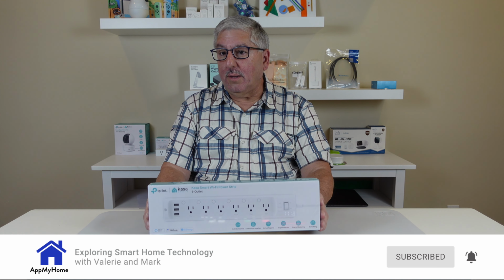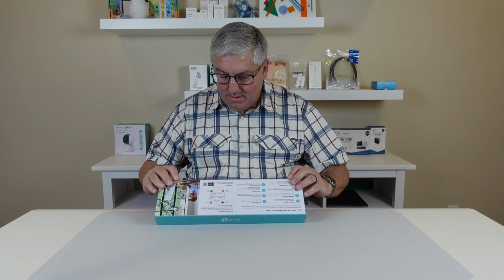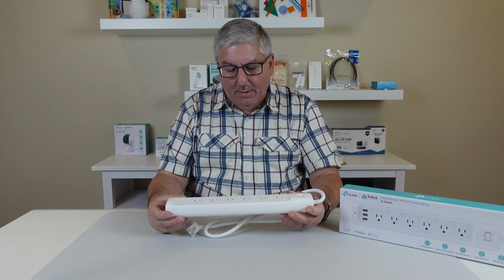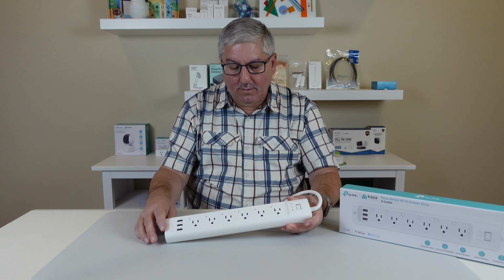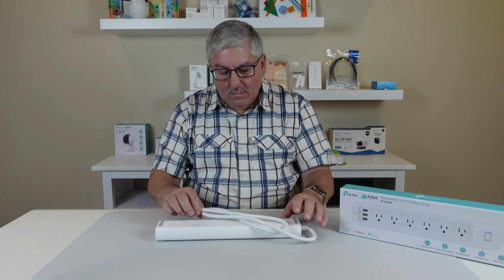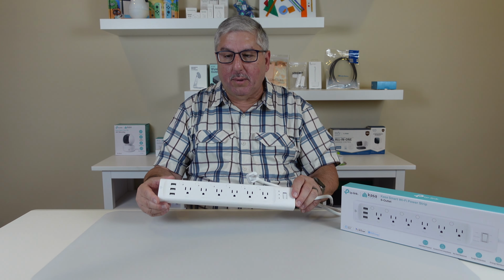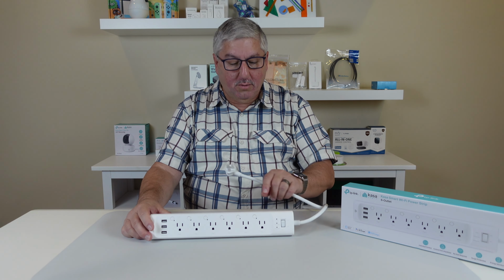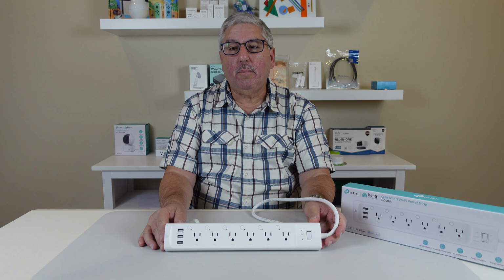Quick Look: Kasa Smart Plug Power Strip HS300 6 Sockets 3 USB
► Kasa Smart Plug Power Strip HS300

We take a first look at the Kasa Smart Plug Power Strip HS300.

► Gear used to make this video